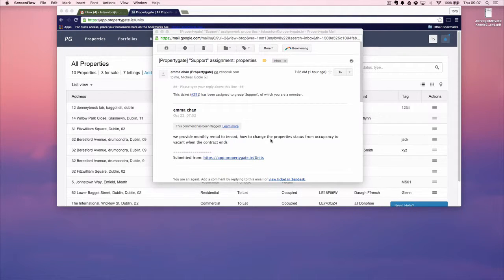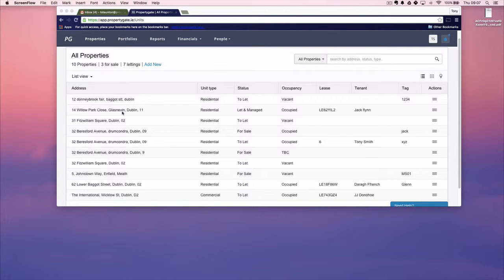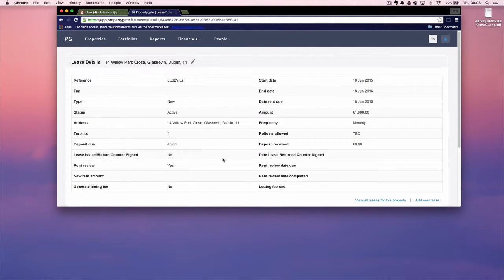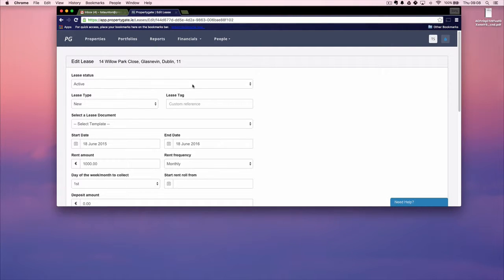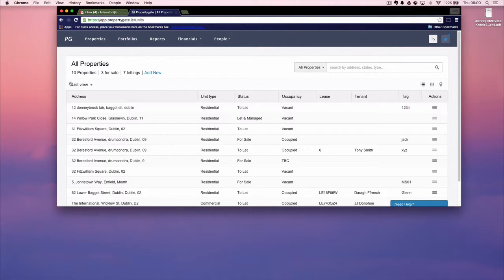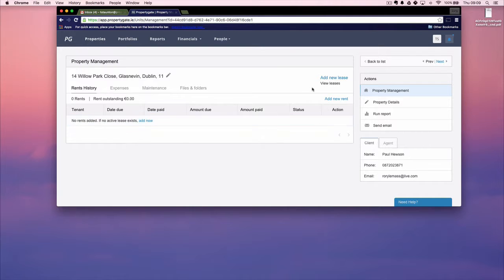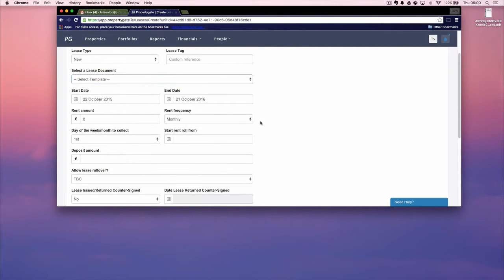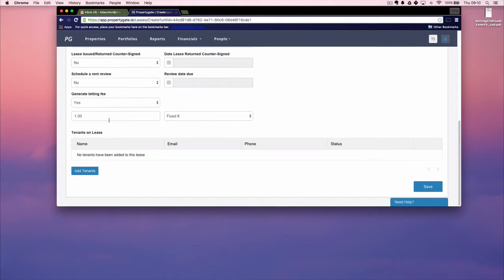How To Change The Status of A Lease From Occupied To Vacant